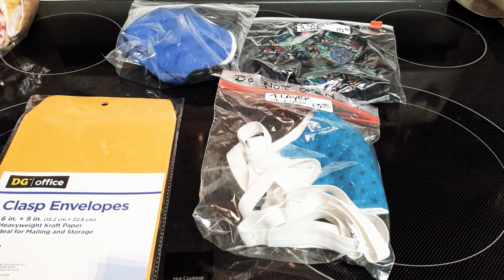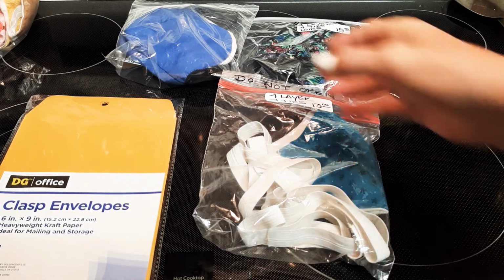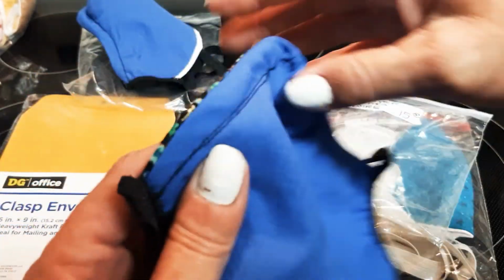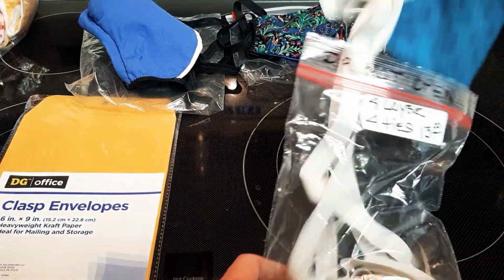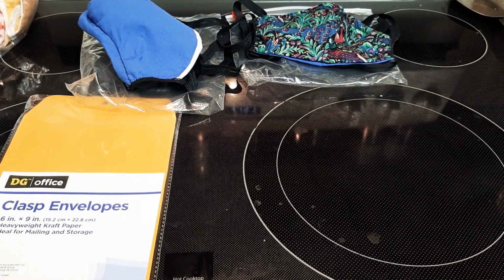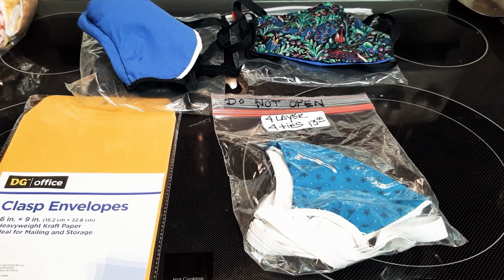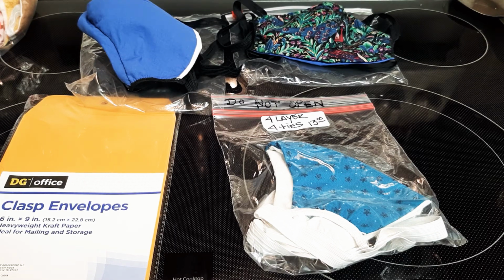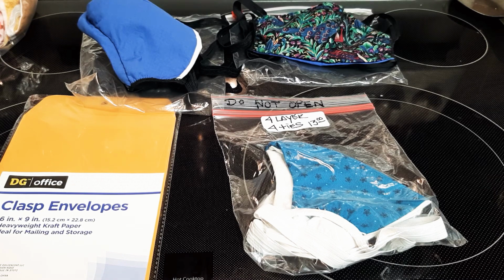3rd shipment to help phillips county arkansas..please donate if you can.thanks luv ya!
Comments are welcome please "be respectful" as this is a "family channel" ...#1 "no cuss words" ..
If you "spam" my channel it will be reported to youtube and we will delete it...

Kevin miles a longtime performer in england...

Thanks*

A awesome food delivery service. Get $7.00 off your next order when you sign up with my link:

Become a member of VIP gold elite doordash club and pay 9.99 for 1 month and pay zero delivery fees every order! ..cancel anytime

Get your cash reward now!

Luv ya!

For bathbombs and supplies to make in bulk in every scent for men and women you can imagine at
Showgirlltd.com

This channel is for show people and everybody ...travel tips, news, quick fixes, fun facts ,humor,jobs, helping strangers, storm warnings,cool toys,.
an all around fun channel!

unlimited scans &  use on unlimited cars!
Bluedriver is found at
Showgirlltd.com

send gifts,
giftcards,
gas cards,

my equipment..
because i travel so much on the road ..this is the greatest tool i own. Easy to use..see whats wrong with your car so you dont  get ripped off by repair shops..

glass protector
phone case

luv ya !

As always...